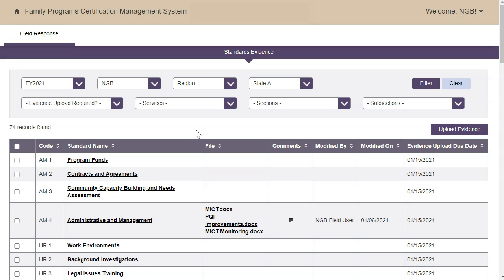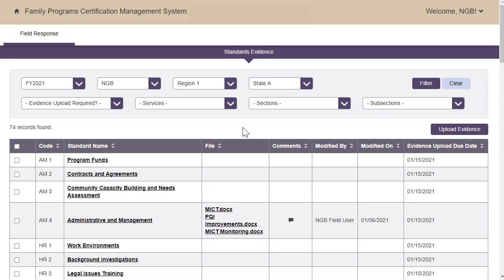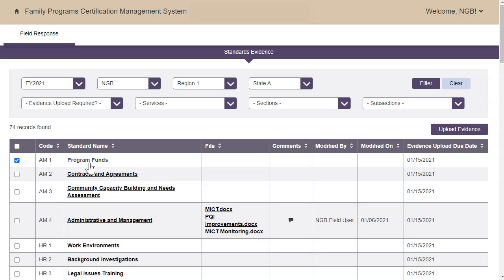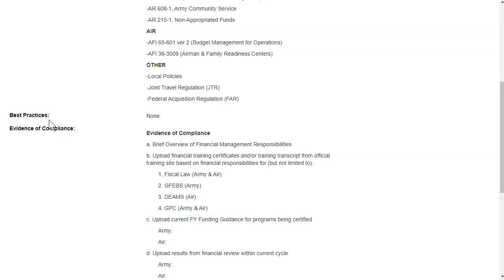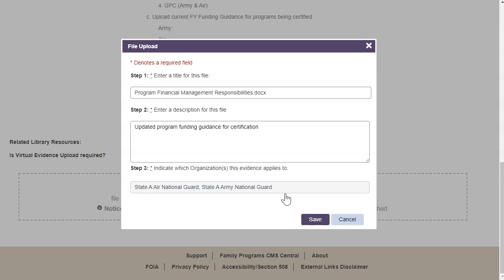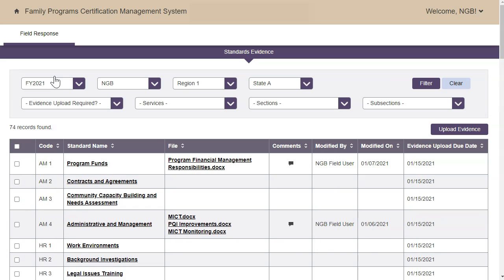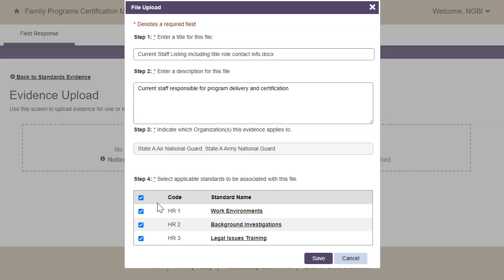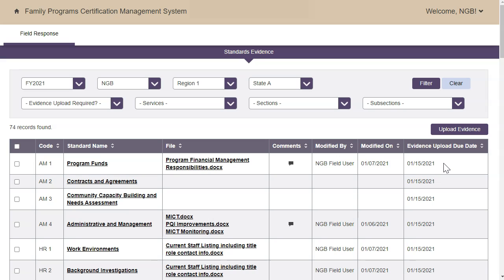Uploading Standard Evidence – NGB Field User Training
In this video you will learn how to use the Field Response: Standards Evidence module in the Family Program Certification Management System, or FP-CMS, to upload evidence of compliance as part of the Military Family Readiness Certification Review process.